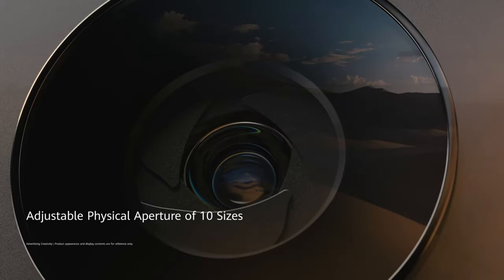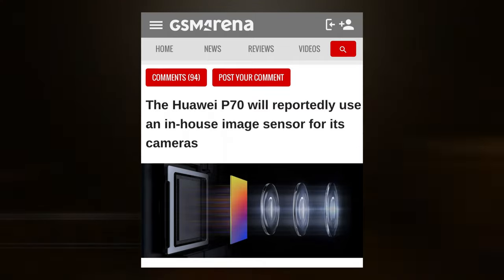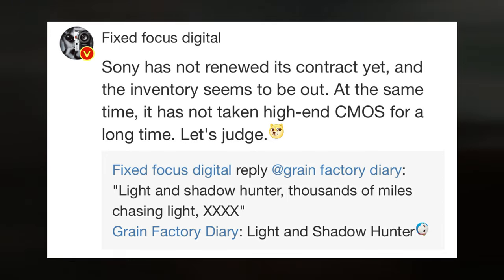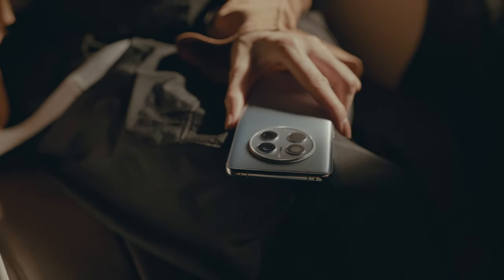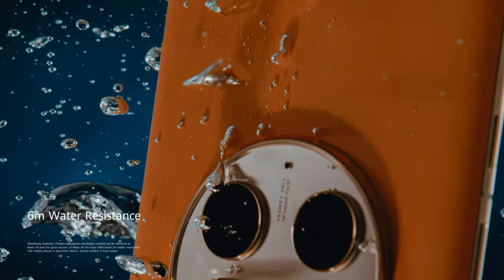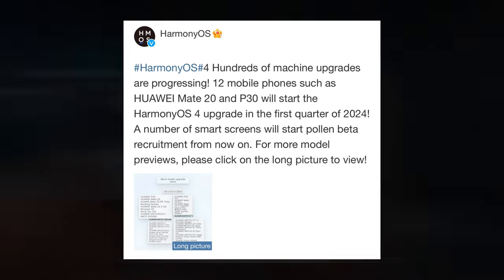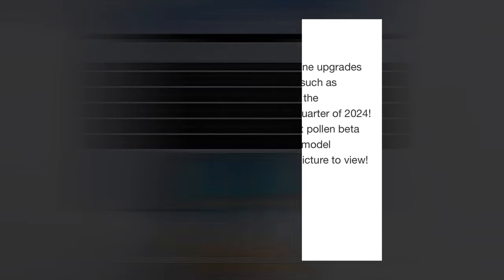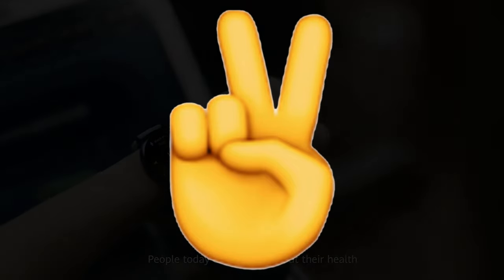Huawei P70 Pro - BIG CHANGES!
Huawei started producing 5G-capable HiSilicon Kirin chipsets again with the launch of the Mate 60 series of smartphones. It appears that the corporation intends to replace the image sensor, another chip, with an internal design. Huawei is positioned to become the fourth camera sensor brand, behind Omnivision, Samsung, and Sony.